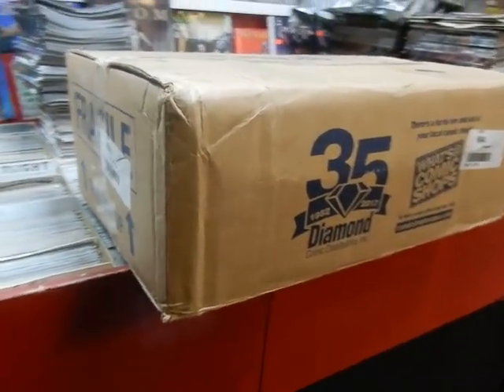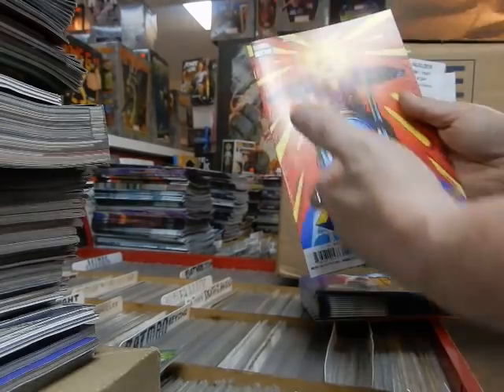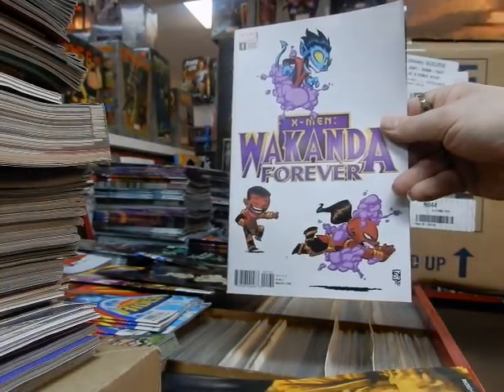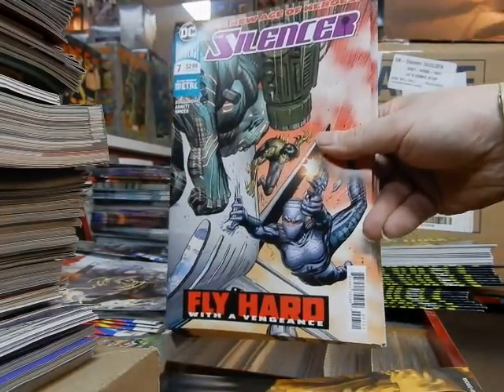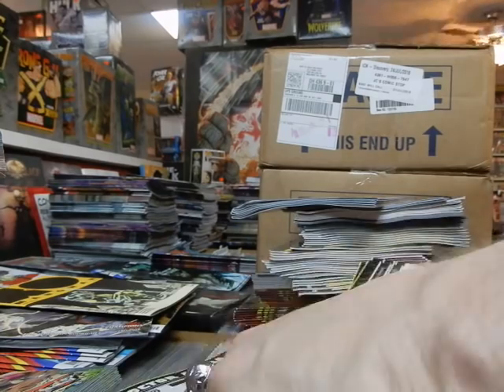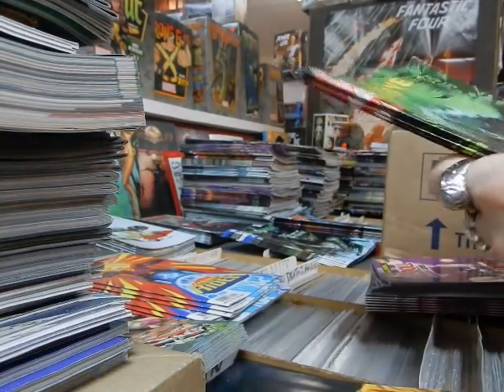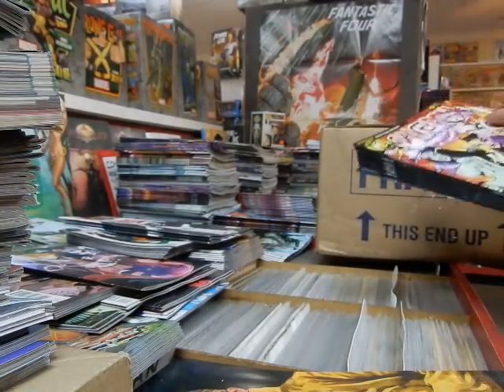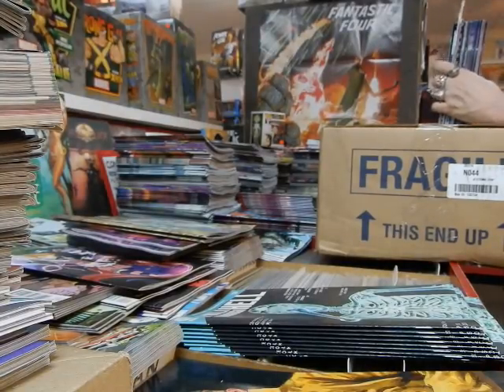Unboxing New Comics 7/24/18 @ JC'S Comics N More Amazing Spider-Man #2 Doomsday Clock #6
This is part 1 of 2, I could have edited both together, but would been over 50 minutes. I'd rather Not have my videos be that long if I can help it. This one being almost 30 minutes is long enough. Unboxing of new comics this week-This is the only real Damaged Box from UPS.